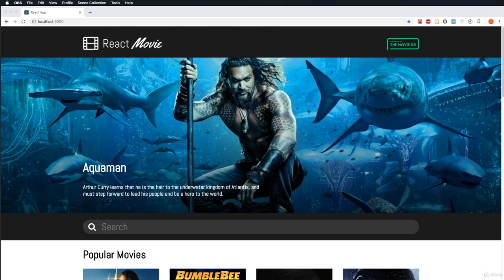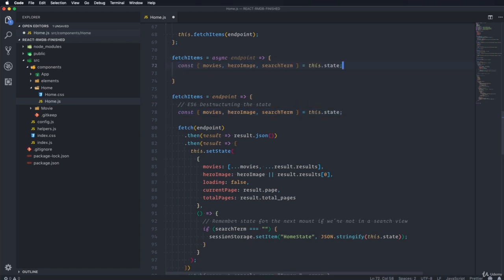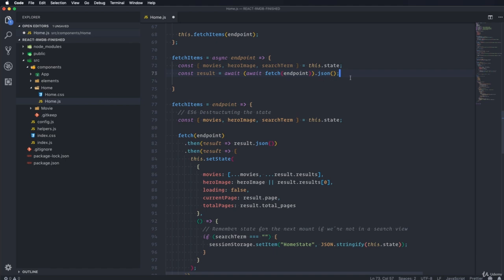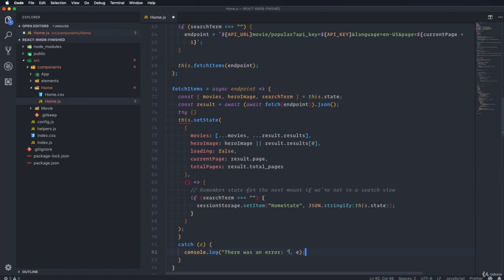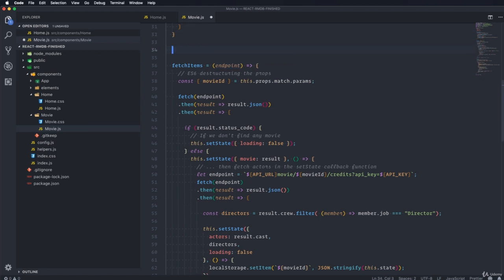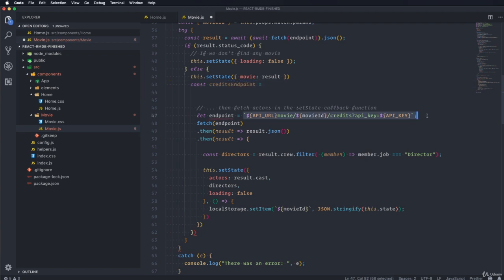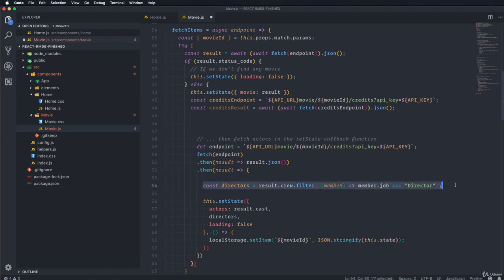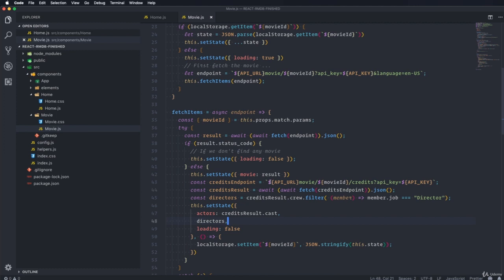Beginner React course. Create a Movie Web App (1 Use Asynd and Await for fetching API data)